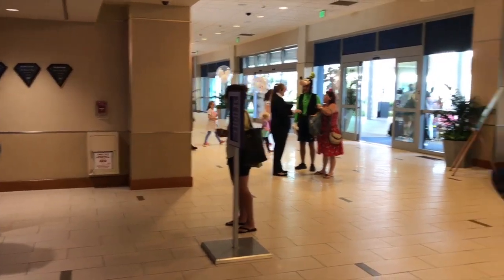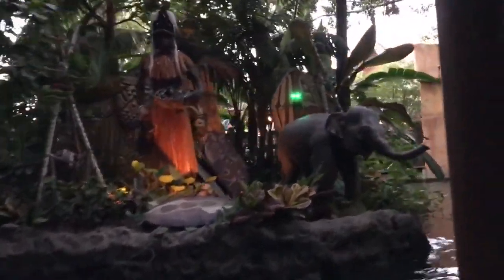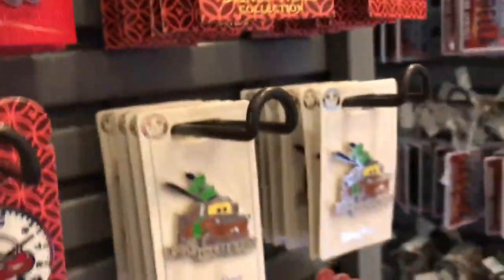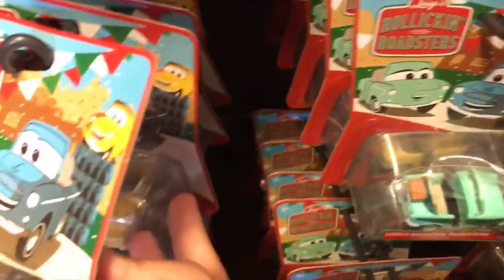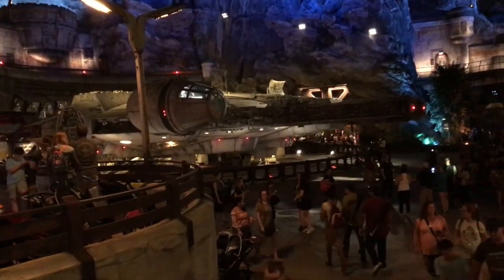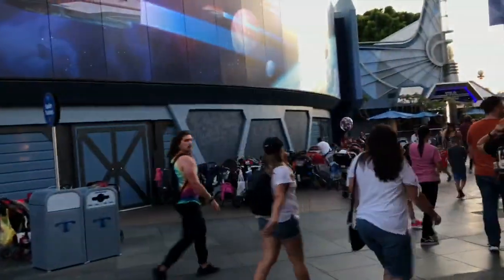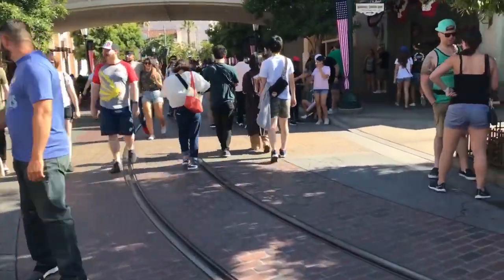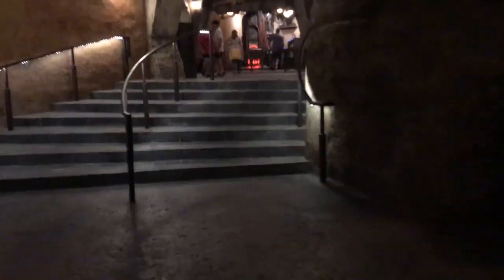The T Toy Reviews Ty 2019 Disneyland Vlog (Reupload)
In August of 2019, my family and I took a four day trip to Disneyland. While there, I filmed this video, which I later removed from my channel. I was disappointed in how it came out, and rewatching it now, I feel like a very awkward vlogger. I'll be taking my first trip to Disneyland since 2019 in just two weeks, so I've reposted this video to fact as a comparison piece after my new 2023 Disneyland Vlog is uploaded. Since this trip was aa few years ago, here's a bit of context for what was going on in Disneyland at the time:
Star Wars: Galaxy's Edge had just opened, as had Pixar Pier. Additionally, we were lucky enough too be in the parks for the fiftieth anniversary of the Haunted Mansion ride. This video documents my trip, shows what I rode, looked at, and bought in stores, and now serves as a time capsule for the theme park, and my channel, in August 2019.

Also this is the video that those little kids screaming "PIRATES!" comes from.